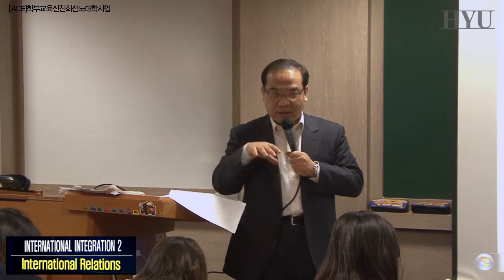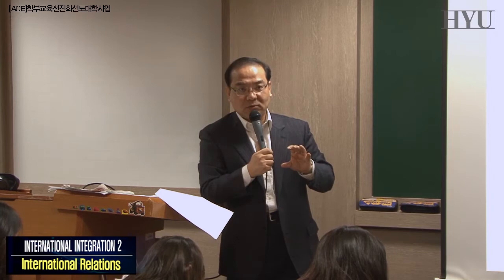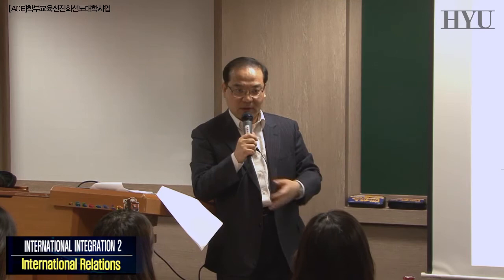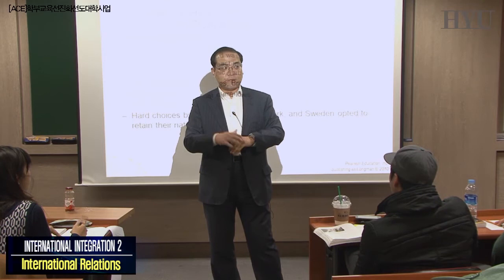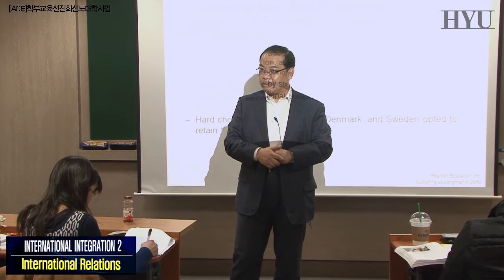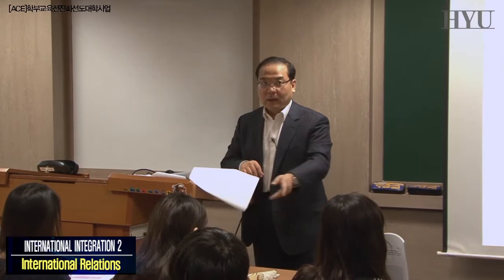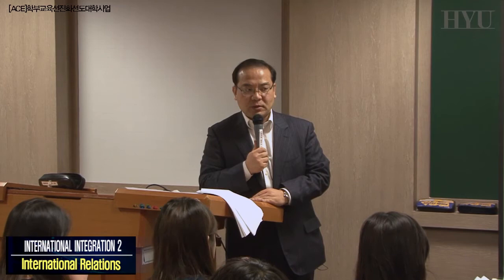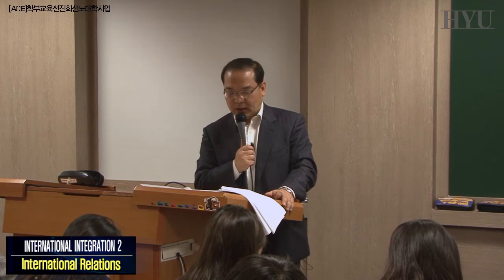국제정치 15강 Ch. 10 INTERNATIONAL INTEGRATION 2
The European Union
A.  The vision of a united Europe
1.  Post-World War II Europe
2.  Jean Monnet and Robert Schuman (Schuman Plan)
3.  European Coal and Steel Community
4.  European Defense Community
B.  The Treaty of Rome
1.  European Atomic Energy Community (Euratom)
2.  European Economic Community (EEC), later the European Community (EC)
3.  Free-trade area -- EU, also European Free Trade Association (EFTA)
4.  Customs union
5.  Common market -- Common Agricultural Policy (CAP)
6.  Economic and monetary union